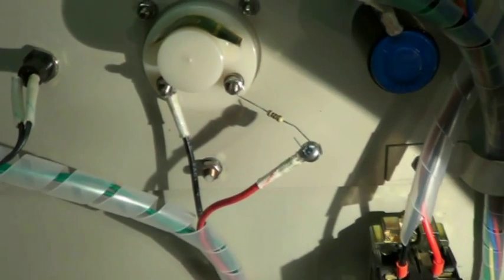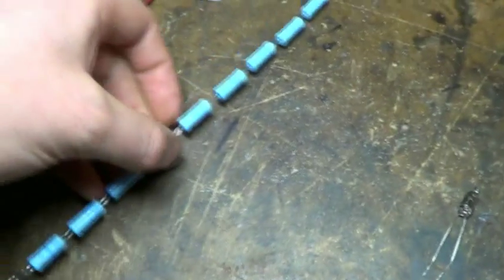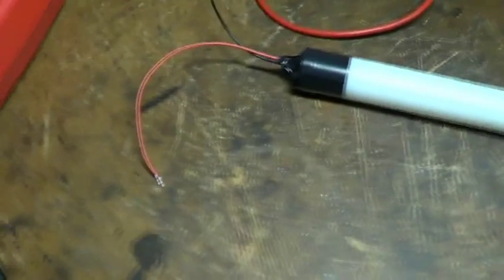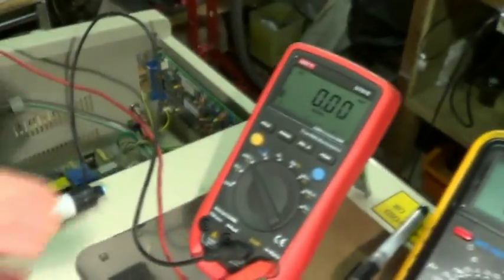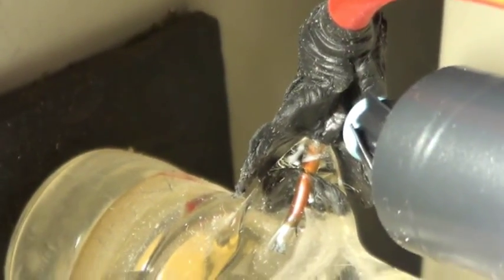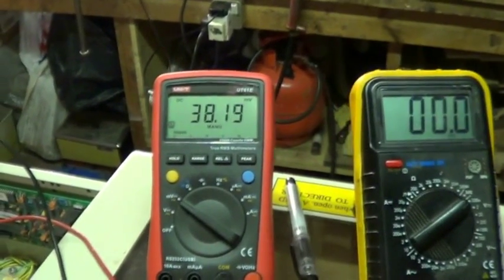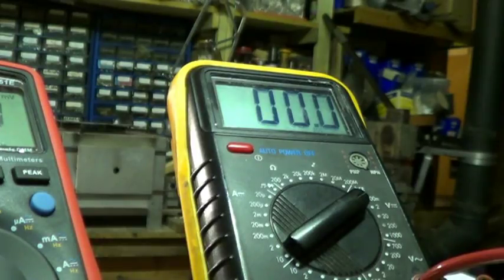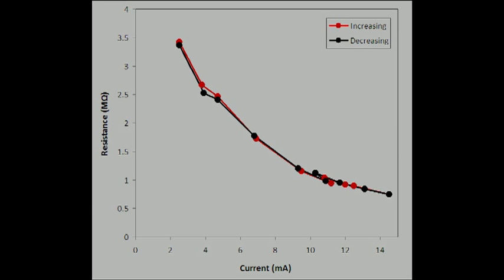Measuring current and voltage in CO2 laser tube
Here, I'm measuring the current and voltage in the tube in my laser cutter.